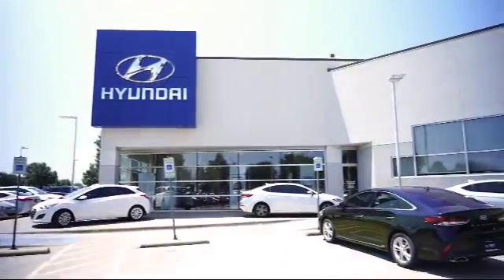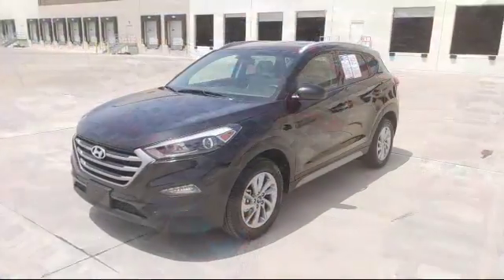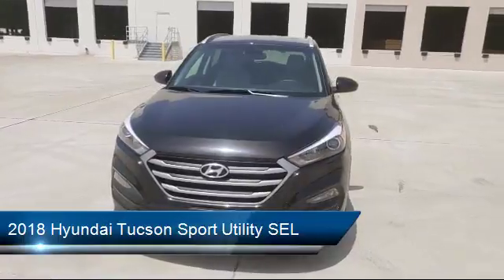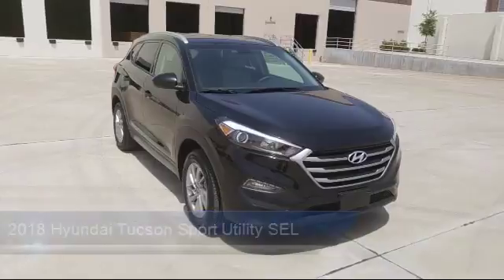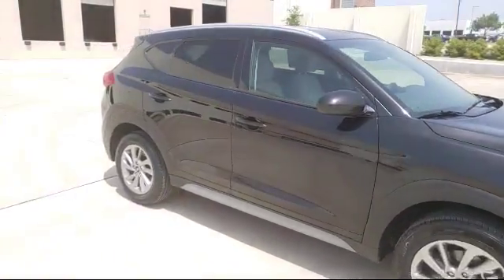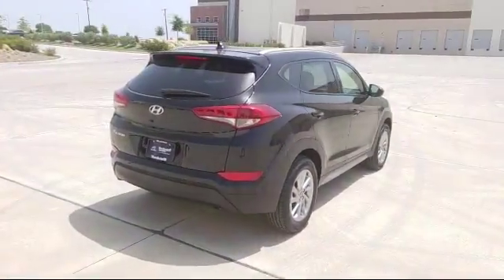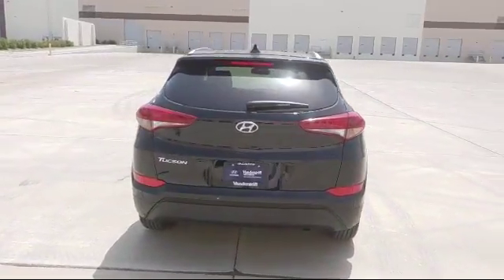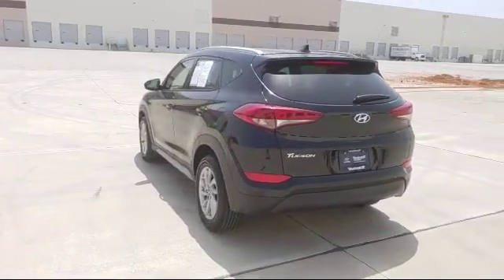2018 Hyundai Tucson Sport Utility SEL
2018 Hyundai Tucson Sport Utility SEL - Stock Number: JU657259 - VIN: KM8J33A48JU657259.

Vandergriff Hyundai
1120 I-20 West